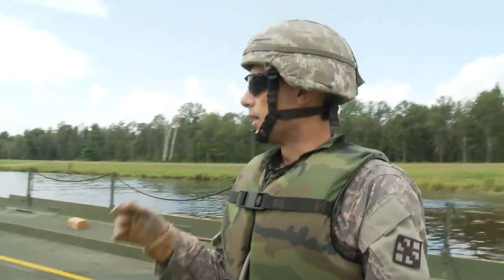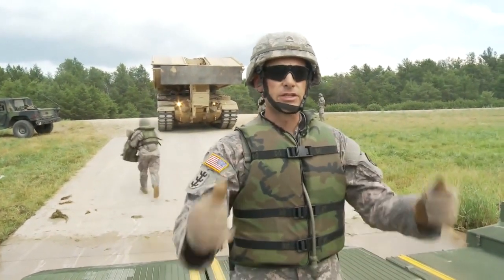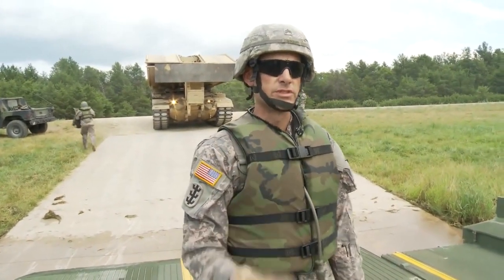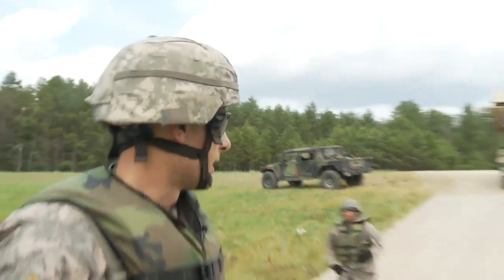US Army improved ribbon bridge training during Exercise Global Medic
Sgt. Robyn Cimino-Hurt, Bridge Commander, 299th Engineer Company, 1st Platoon, 3rd Section, Fort Belvoir, Va. and his fellow soldiers, conduct onload/offload training with military vehicles onto an Improved Ribbon Bridge as part of Exercise Global Medic/WAREX 2013, on July 20th, 2013. Global Medic is an annual joint-reserve field-training exercise designed to replicate all facets of combat theater aeromedical evacuation support. (U.S. Air Force video by Senior Airman Joshua Roberts/RELEASED).

Work: WAREX/Global Medic 2013

***This work has been identified as being free of known restrictions under copyright law, including all related and neighboring rights, and resides within the Public Domain. Commercial Use Authorized by DVIDS.